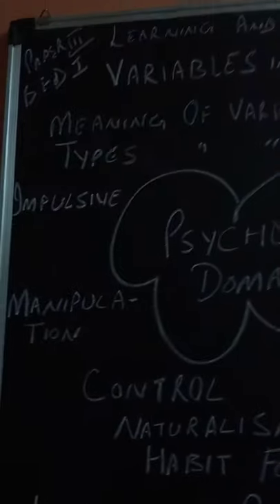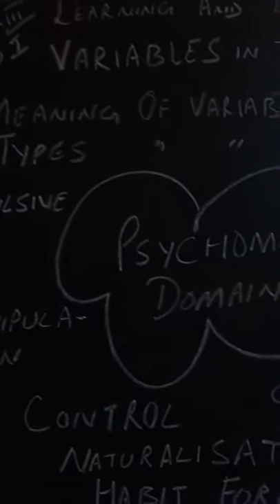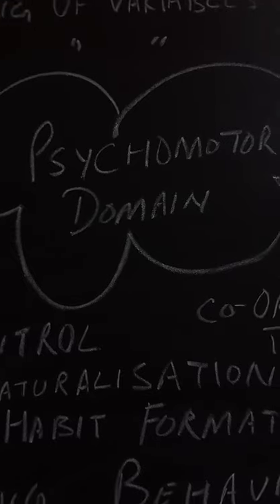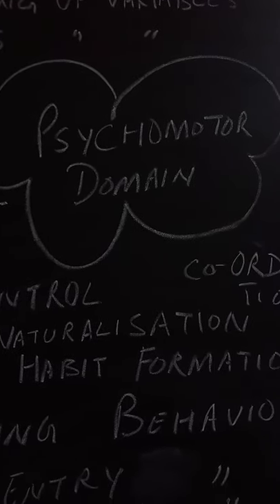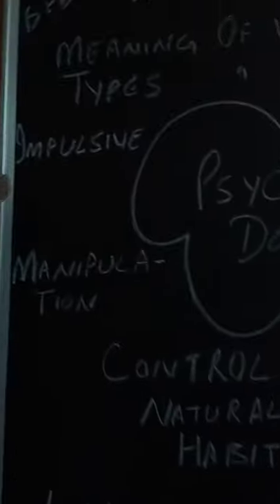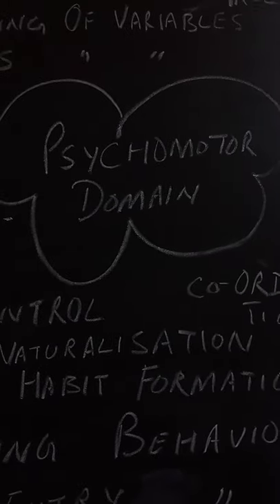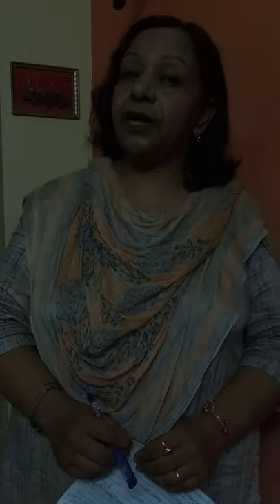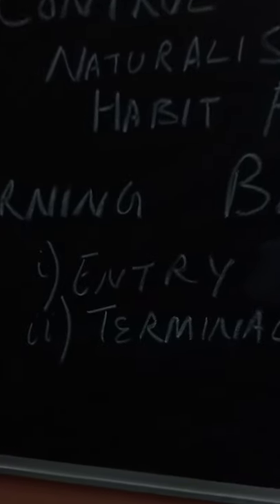Learning and Teaching- Variables in the teaching process by Dr. Kumud Narula